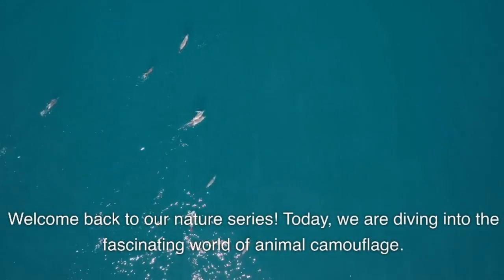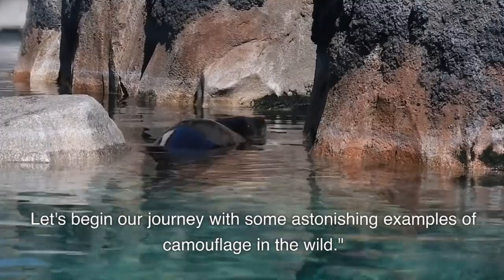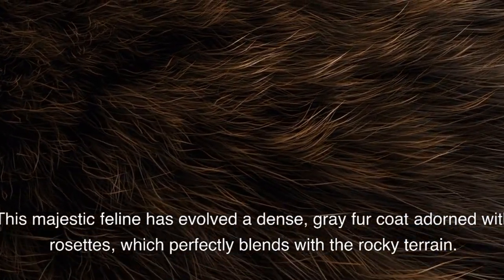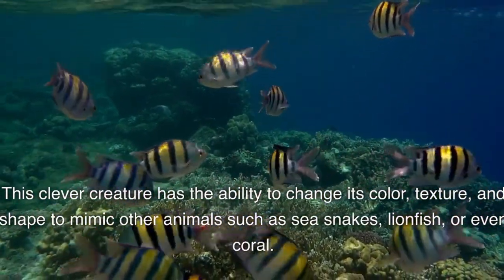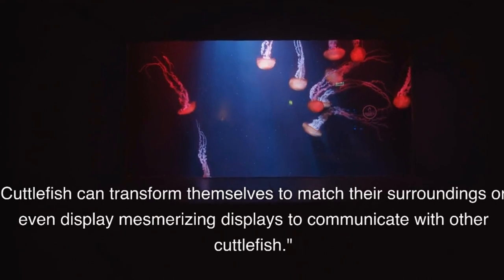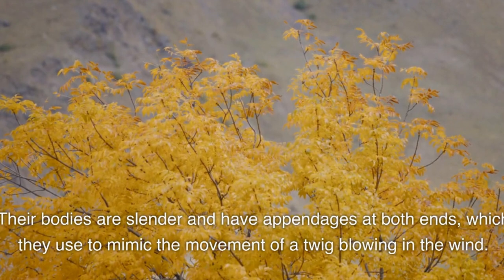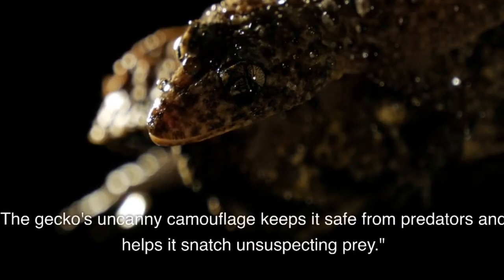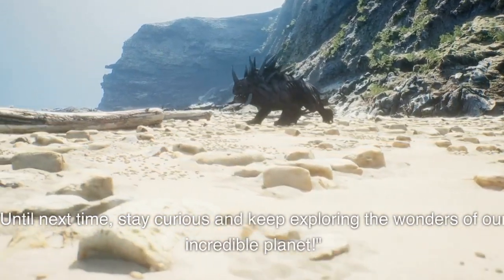Unbelievable Animal Camouflage Techniques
🌿🔍 Uncover the Mind-Blowing World of Animal Camouflage! 🦎🍃

Prepare to be amazed as we dive into the jaw-dropping realm of Unbelievable Animal Camouflage Techniques! 🎥🌍 From disappearing acts that would leave Houdini in awe to nature's hidden gems, these astonishing creatures have perfected the art of blending seamlessly into their surroundings. 🎨🌳

Join us on this eye-opening journey as we reveal the secrets behind the masters of disguise in the animal kingdom. From the depths of the rainforest to the vast deserts, these creatures have evolved unique strategies to survive and thrive. 🌅🏞️

🔥 Get ready to be mind-blown with these highlights:
👀 Witness the Vanishing Act: Animals that can disappear before your eyes! 👁️🔍
🧪 Delve into the Science Behind Animal Camouflage: How do they do it? 🧠🔬
💡 Survival Strategies Unleashed: Uncover the ingenious methods these creatures employ. 🌿💪

Whether you're a nature enthusiast, an animal lover, or just someone who loves incredible stories, this video is a must-watch! 📺🐾 Join the viral conversation and share your thoughts using these hashtags

Get ready to be astonished and share the amazement with your friends! 🤯📲 Let's celebrate the astounding wonders of nature together! 🌟🐆